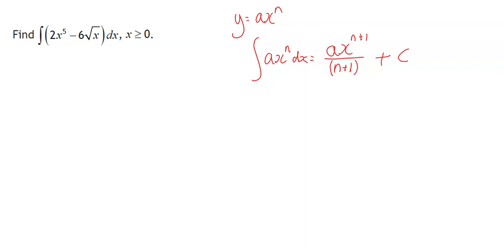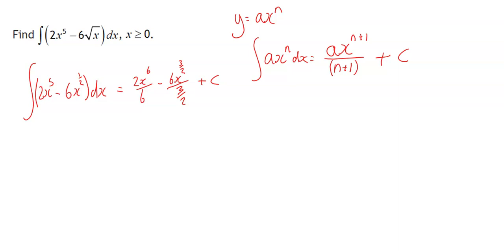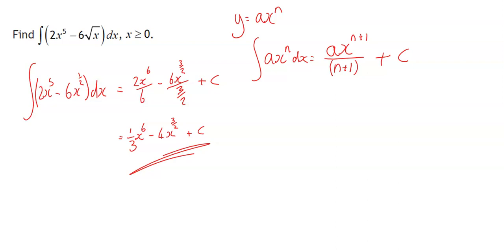Higher 2023 P1 Q6 Integration